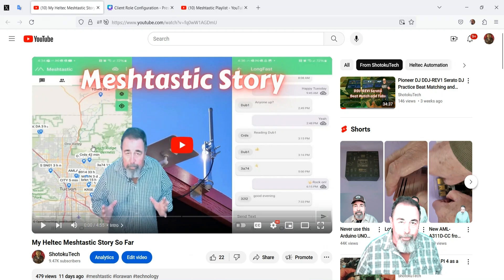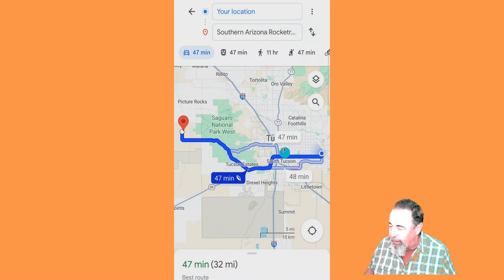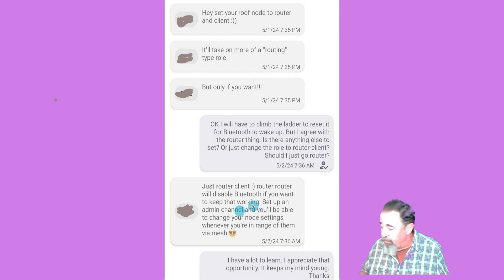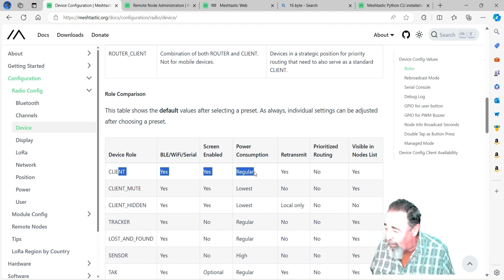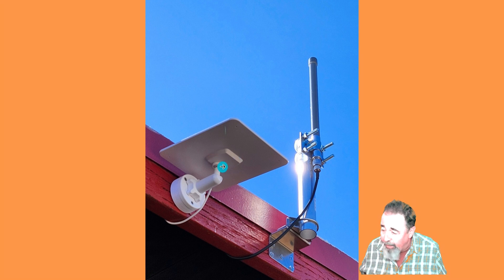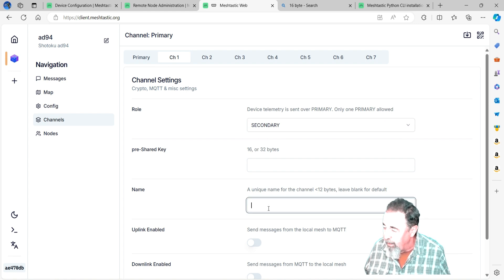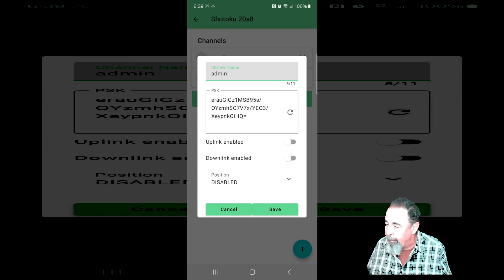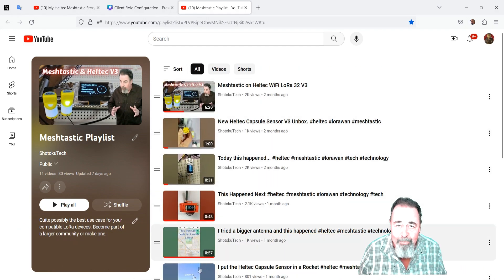Heltec V3 Mestastic Roles, Admin Networks, and CLI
My solar powered Meshtastic node with a roof mounted antenna seems to be working well. Someone suggests setting it to Router_Client mode. This opens up two more topics. Admin channels and Meshtastic Python CLI. Where will I go next?
(paid links)
HiLetgo ESP32 V3 LoRa V3 SX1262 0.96 inch OLED Display Development Board
Bingfu 915MHz Lora Antenna 3dBi
10” Inch Pole Mount Accessory for Outside Antenna